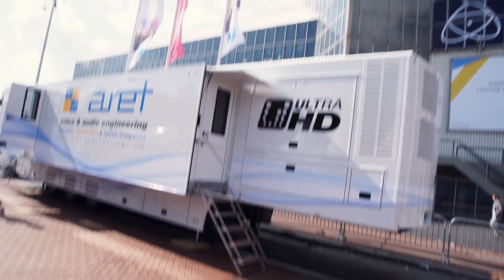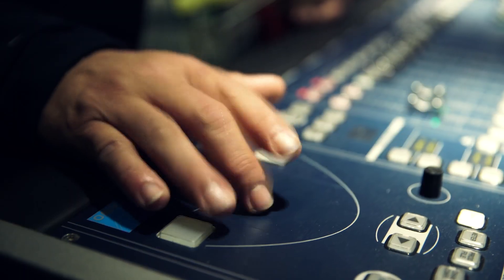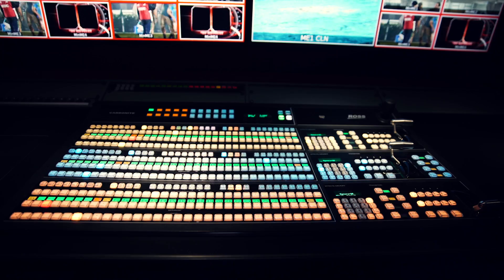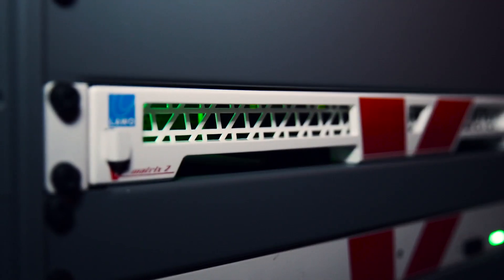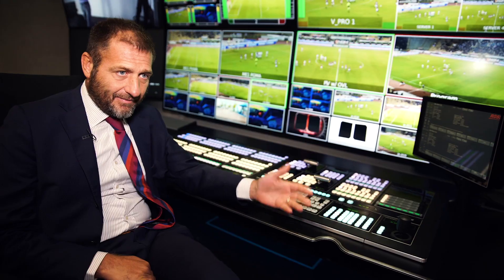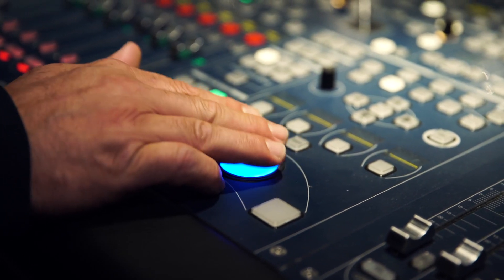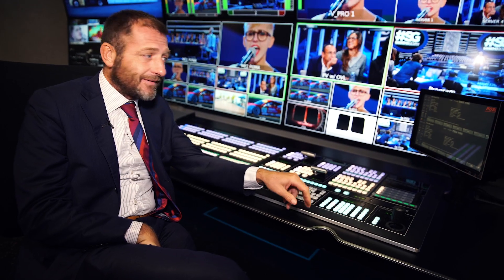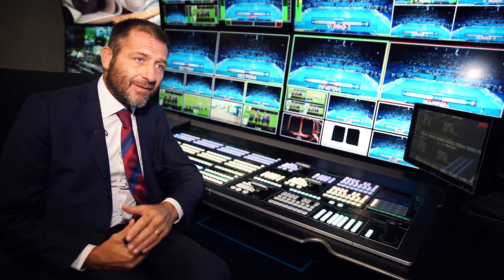Broadcast & Espresso at IBC - ARET OB Van featuring Lawo and Ross equipment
ARET Engineering’s VP Alessandro Asti explains the company's latest big production TV trailer, featuring Lawo V__matrix-based multiviewers and IP encapsulation, Lawo V__pro8 base-band glue, Ross video switchers, Lawo mc² audio consoles and the Lawo VSM IP broadcast control system. The V__matrix and V__pro8 units significantly reduce the installation's footprint reg. space, weight and power consumption – not the last to think off in broadcast truck design.

Thanks to our partner LAWO for the interview, editing and post-production of the video.